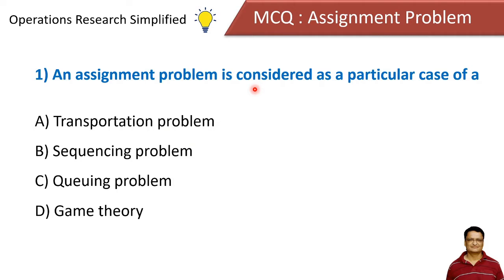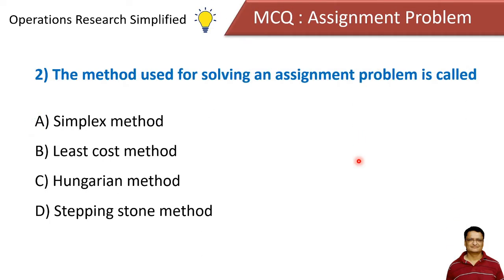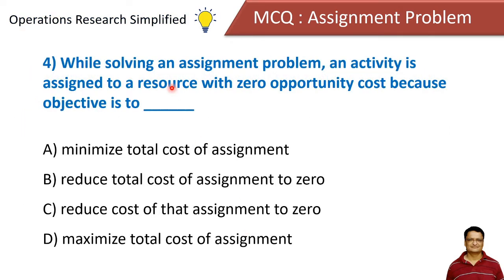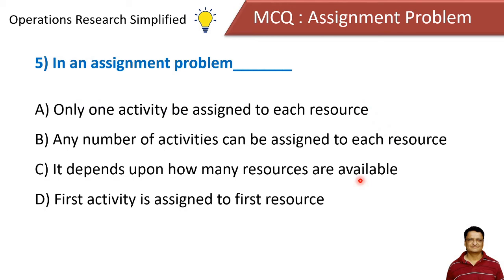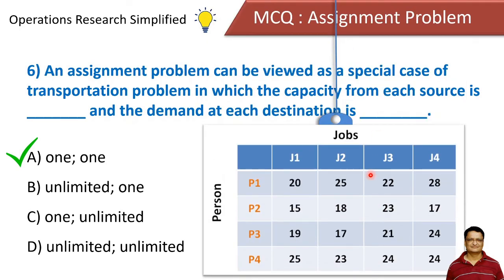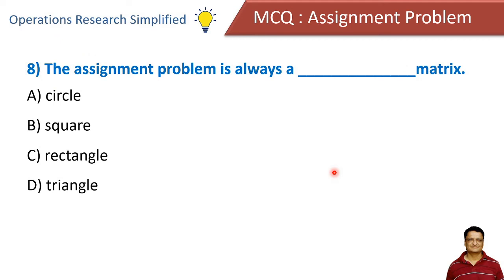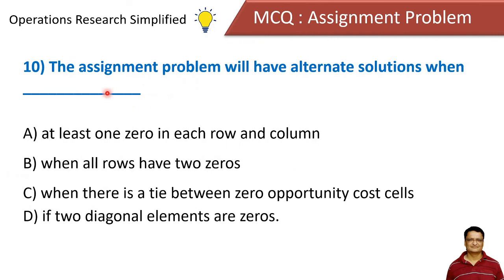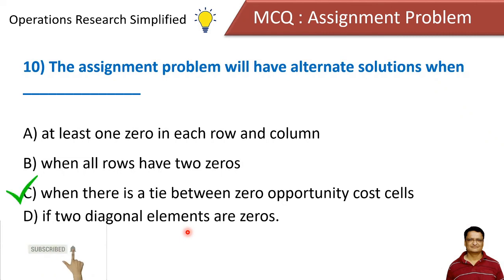Assignment Model MCQ | Operations Research MCQ | Quantitative Techniques MCQ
50 + Videos
35 + Lessons
40 + Solved Problems

⌚ Video Timeline ⌚
0:00 - Introduction
0:17 - MCQ 1
1:06 - MCQ 2
1:26 - MCQ 3
2:13 - MCQ 4
3:00 - MCQ 5
3:46 - MCQ 6
4:34 - MCQ 7
5:08 - MCQ 8
5:28 - MCQ 9
6:47 - MCQ 10

MCQ  on Assignment Model
MCQ on Operations Research
MCQ on Quantitative Techniques
Assignment Model MCQ
Operations Research MCQ
Quantitative Techniques MCQ
objective questions